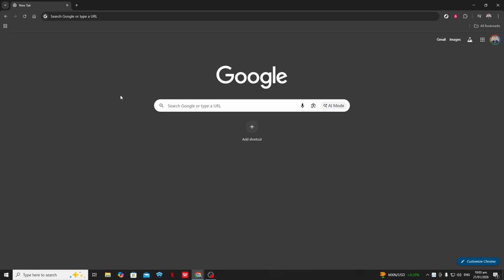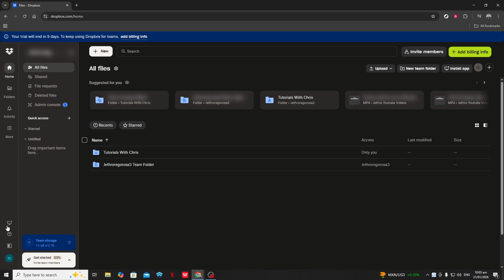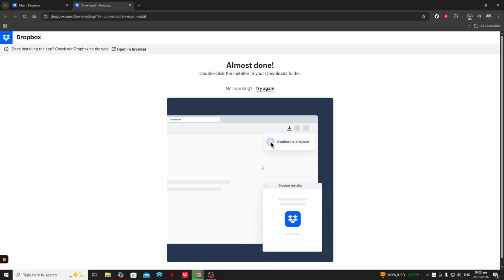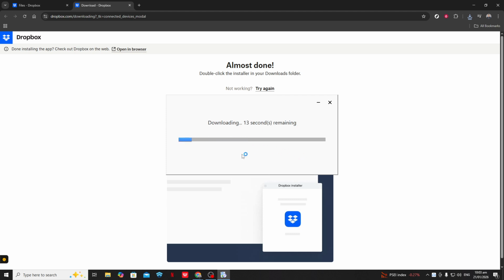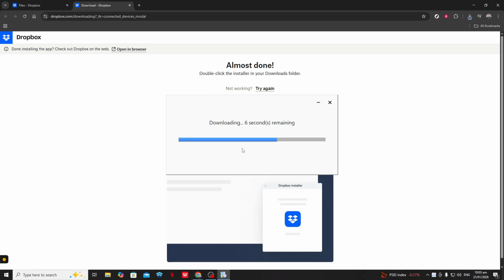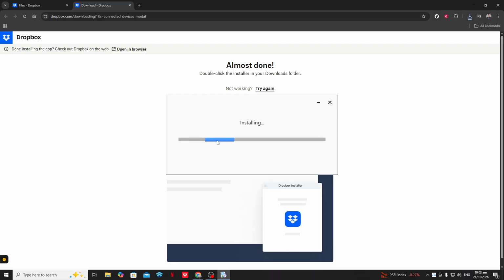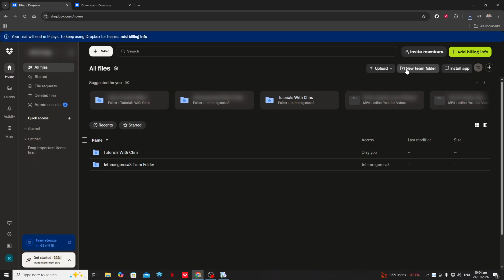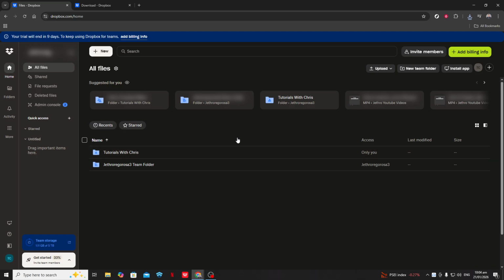How to sync Dropbox files on computer (Latest Update)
How to sync Dropbox files on computer

Learn how to sync Dropbox files on your computer step by step. This guide explains how to install the Dropbox desktop app, sign in, choose folder location, set full or selective sync, and keep files updated automatically across devices. Perfect for Windows and Mac users who want offline access and seamless file backup with Dropbox.